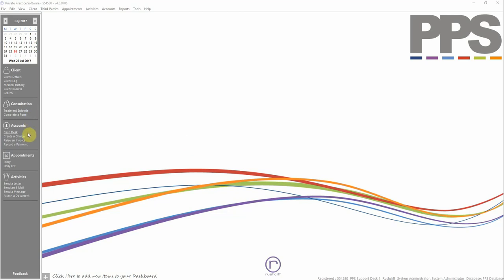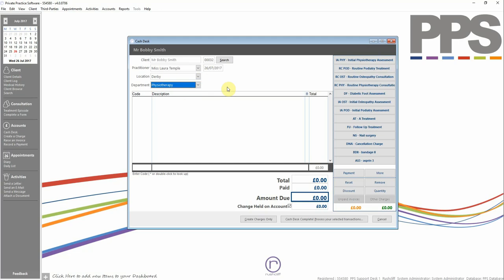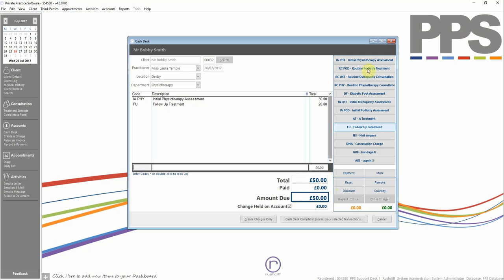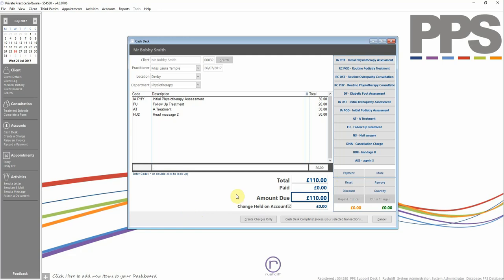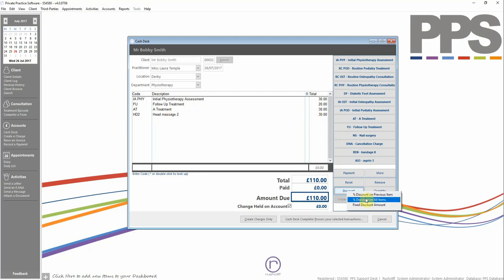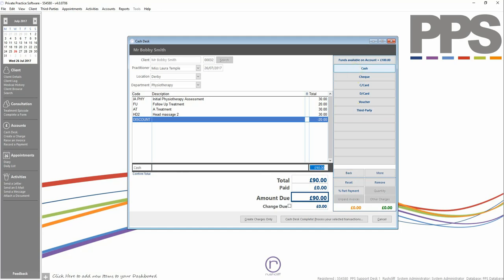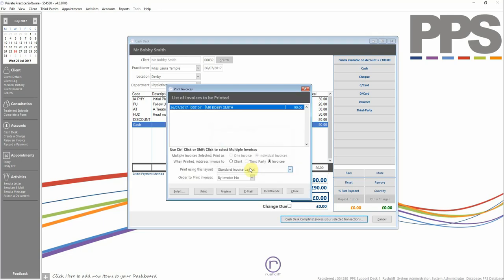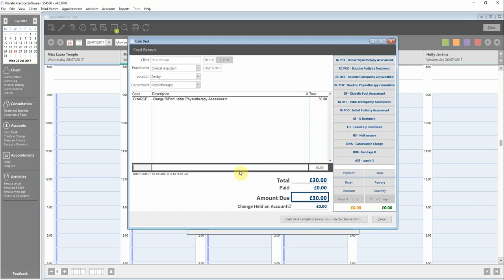Using Cash Desk